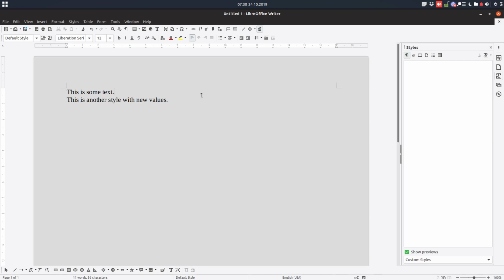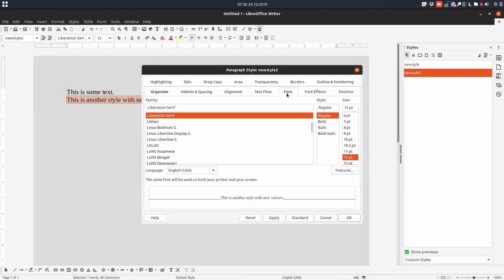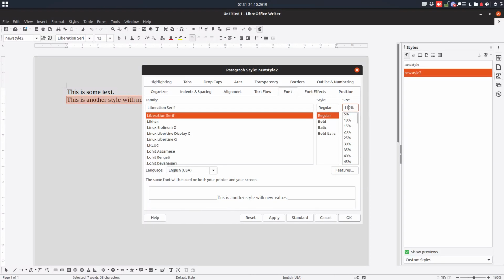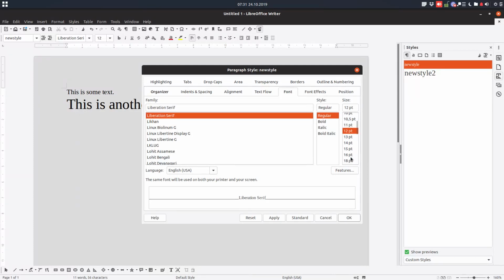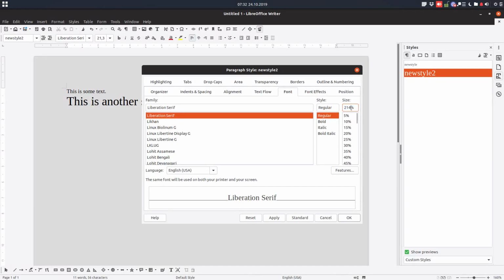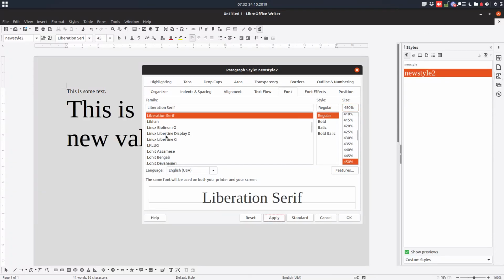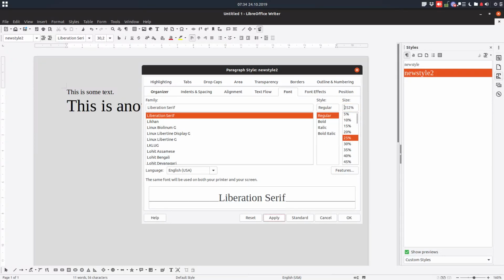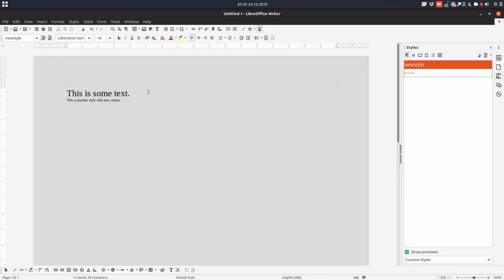Changing the paragraph font size based on relative size to another style in LibreOffice Writer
In this video we will learn how you can connect 2 styles toghether in order to change the second style font size based on the first style size, by using relative font size.